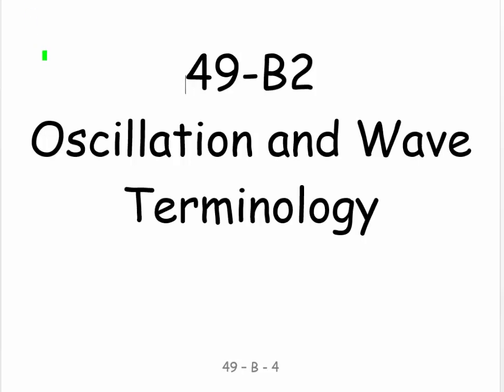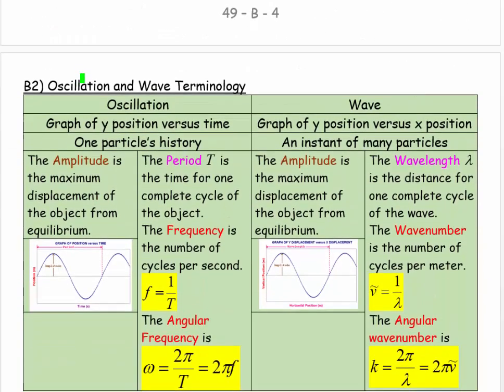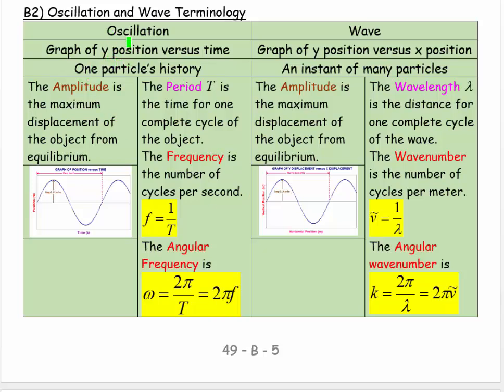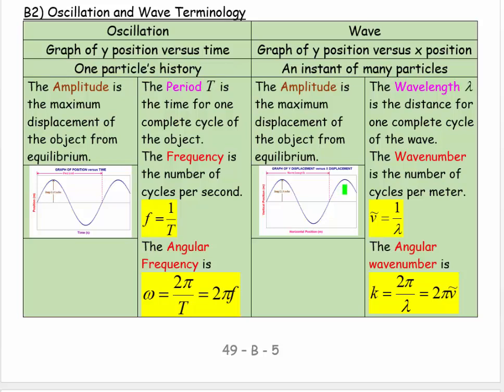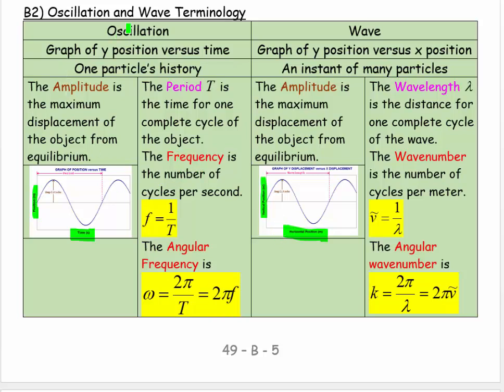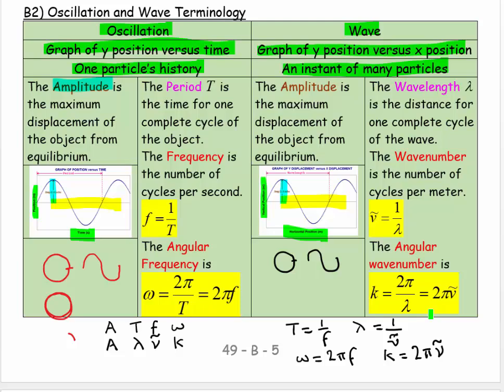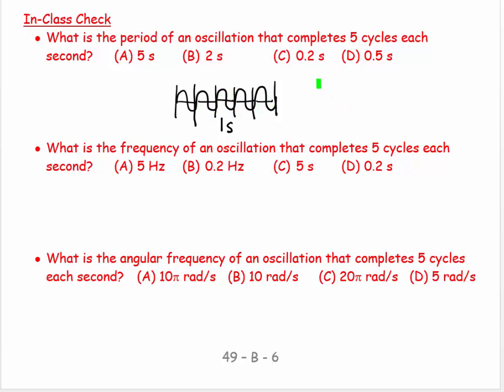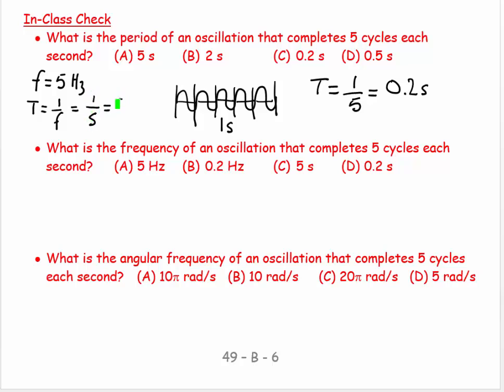49B2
Physics
General Physic
49B2
Oscillation and Wave terminology